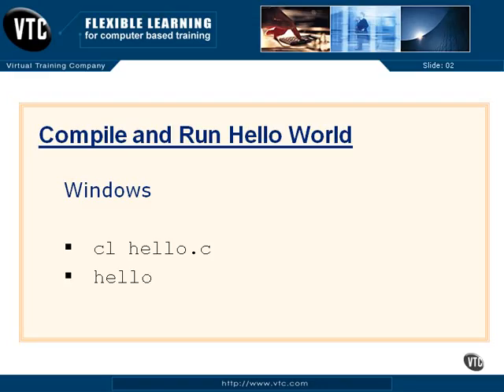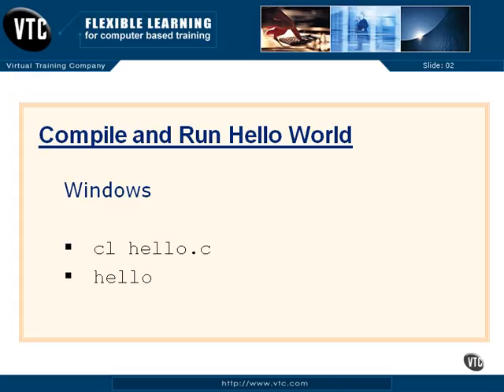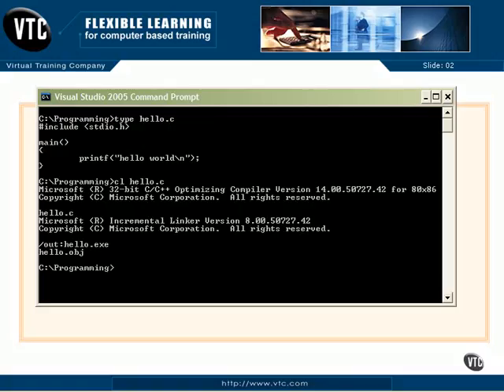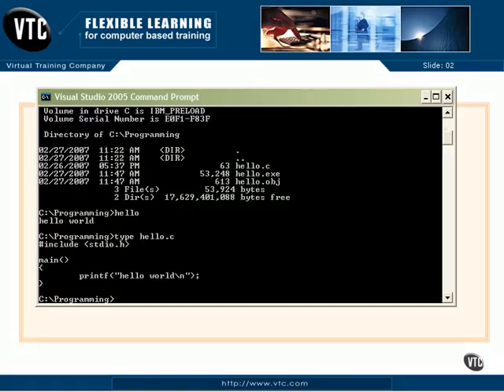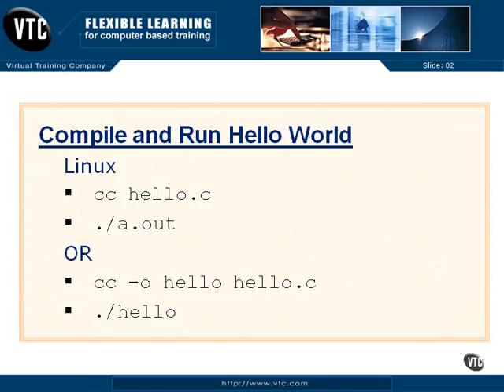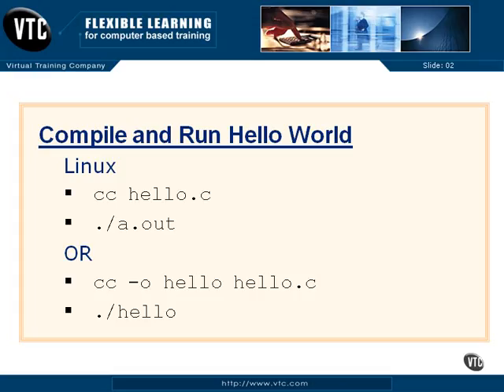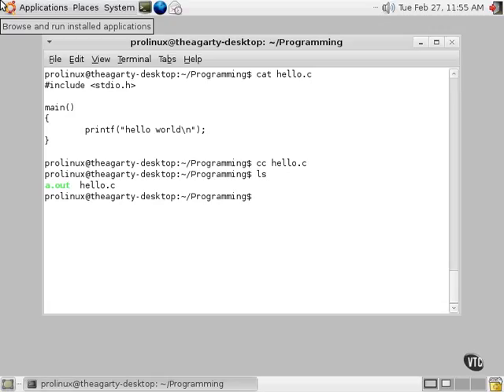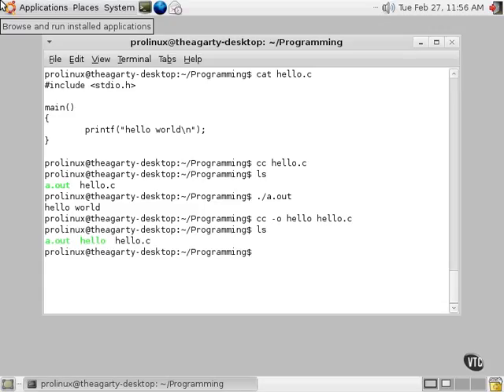C programming tutorial 2.4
Compile & Run